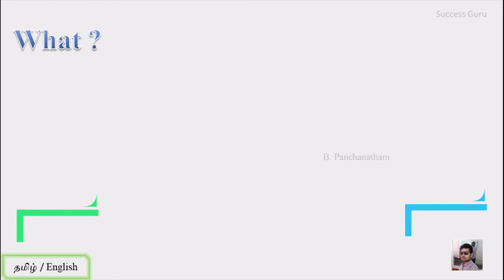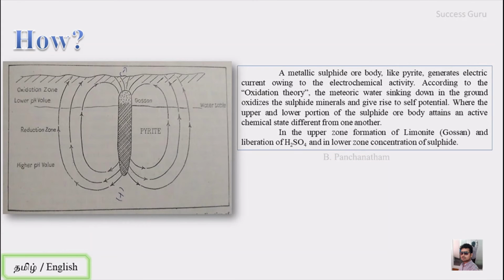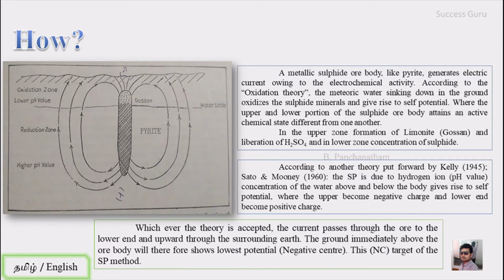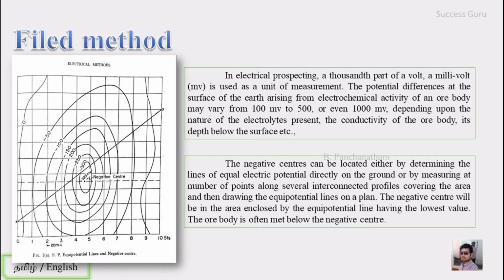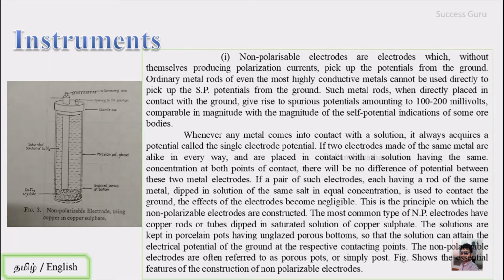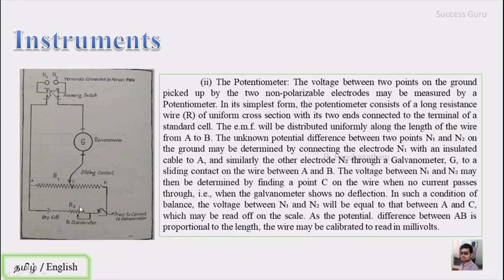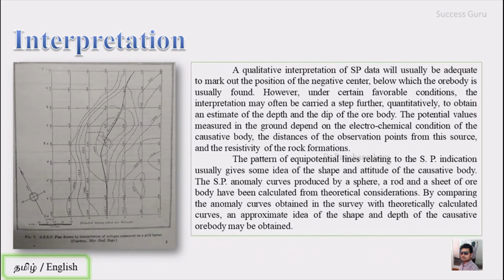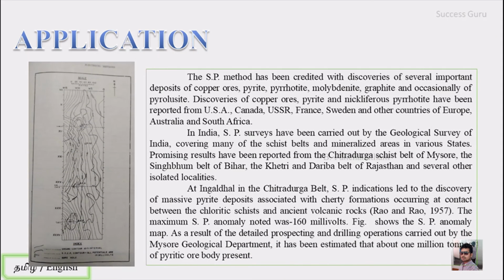CSIR - NET JRF / LS EARTH SCIENCE | IMPORTANT TOPIC | Lec. 14 - Selfpotential Method , English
Lecture 14 - Selfpotential Method
free coaching class NET
Earthscience

this video will give you an outline about the self potential method it's origin, development and it's use in exploration. this video will give a generalized outline about the content

( SuccessGuru Freecoachingclass NETEarthscience NETGeology Geophysics SpontaneousPolarization Selfpotential Selfpotentialmethod SP SPmethod RobertFox ConradSchlumberger Oxidationtheory Gossan Limonite Negativecentre Non-polarisableelectrodes)